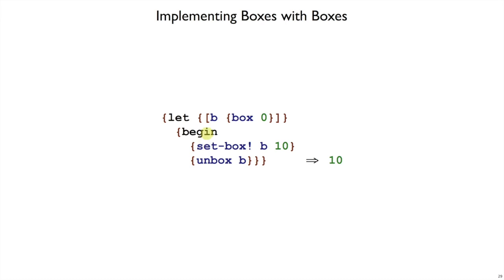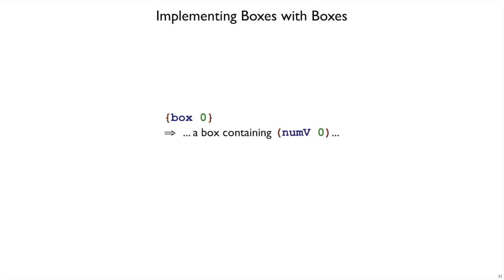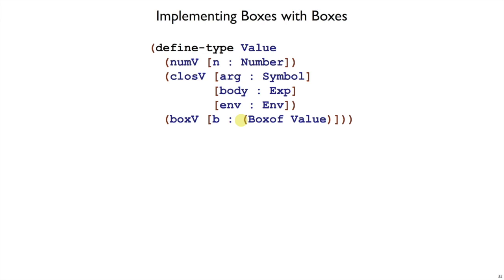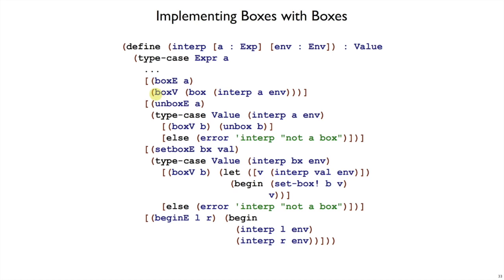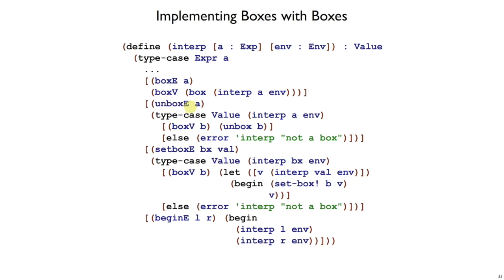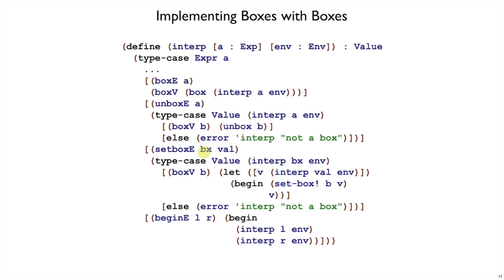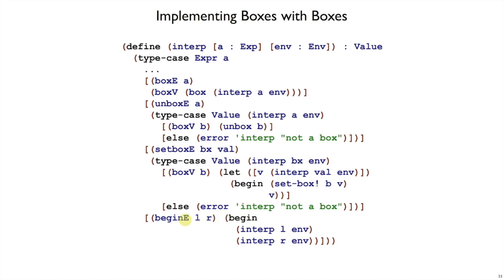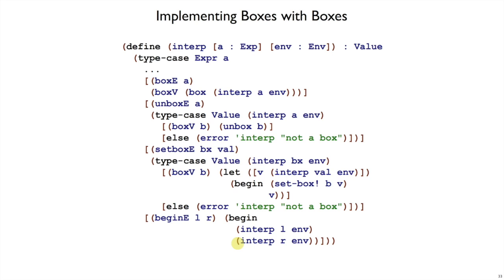Plait Store 3 - boxes as boxes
Implemement a language with boxes by using Plait’s boxes.